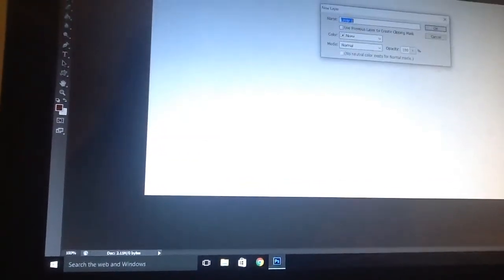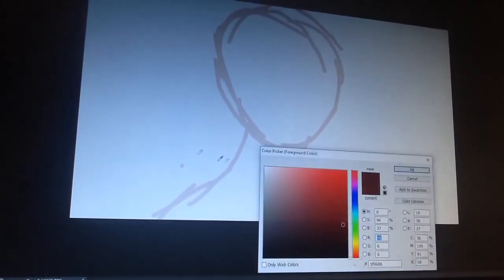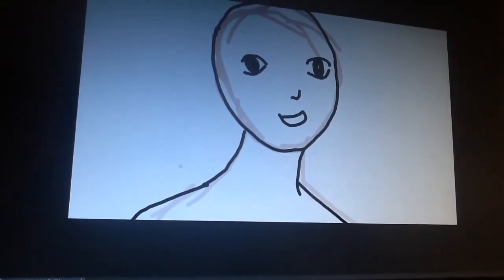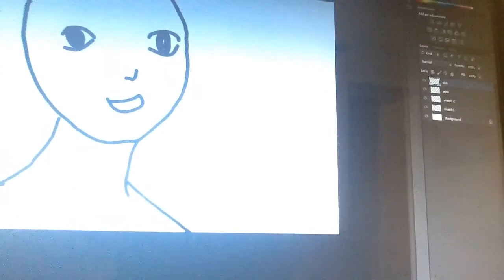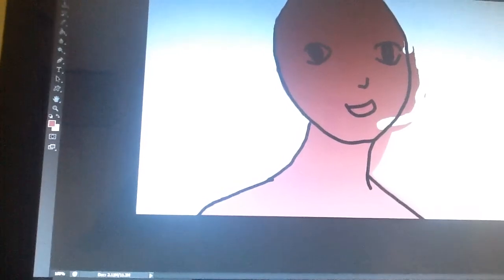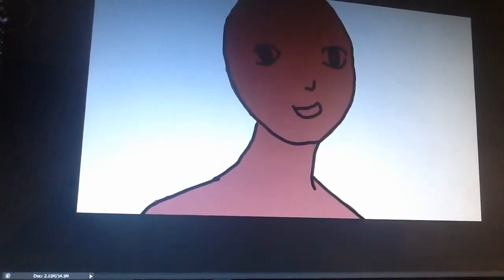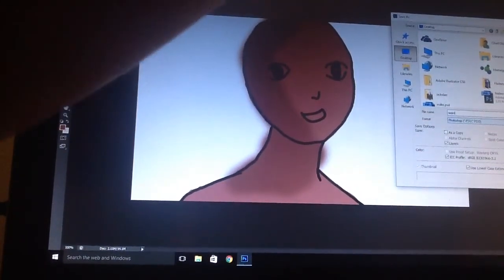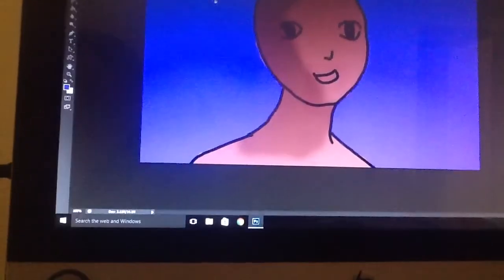Quick weird drawing tutorial on photoshop CS6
Basically I wanted to show you how to do layers, opacity and how to shade. BTW THIS DRAWING WAS SO QUICK AND IT LOOKS WEIRD . But this is how I do it, I would do it better but that would take me like 4 hours so this is what you get. Haha also thumbs up for iPad cameras!